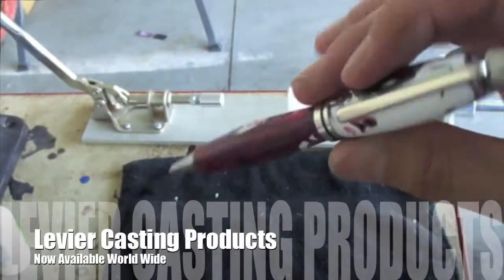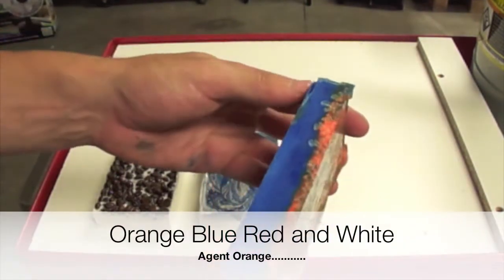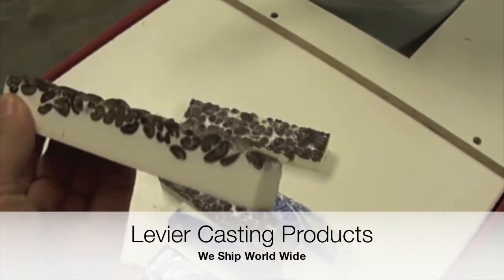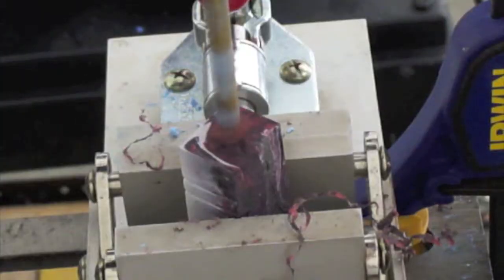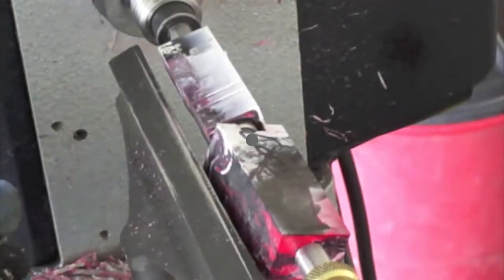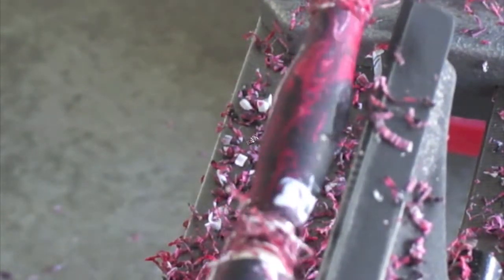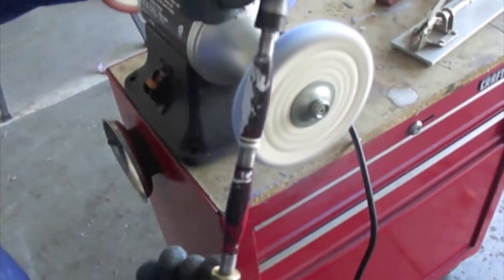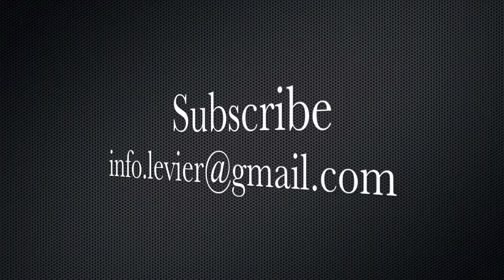Galaxy Pen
This Pen Was Made using Levier Casting Products
State of the Arte tools and Equipment for Pen Turning
for sales and information